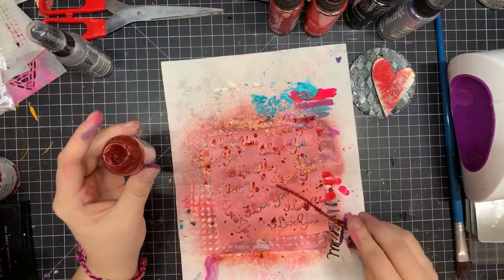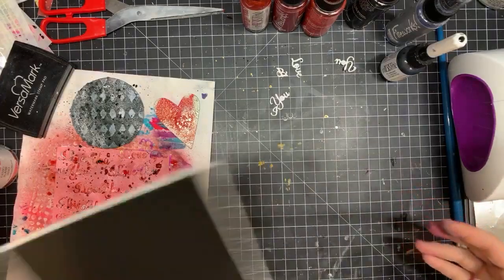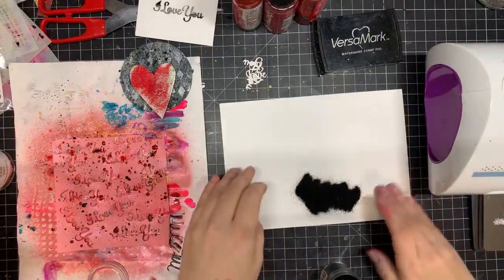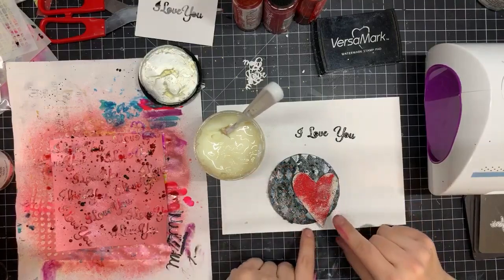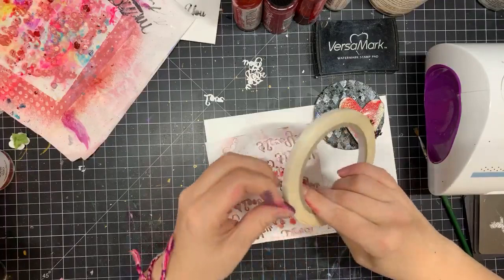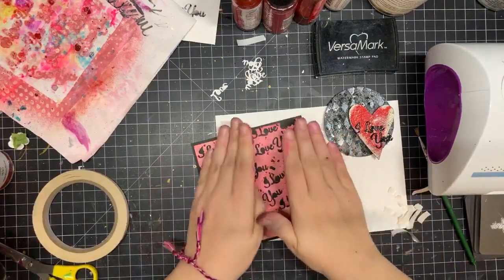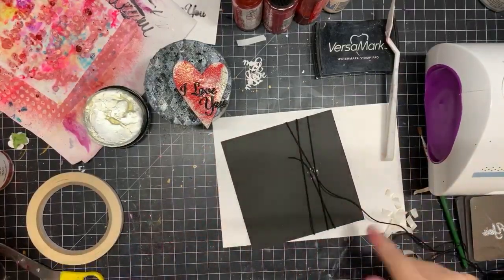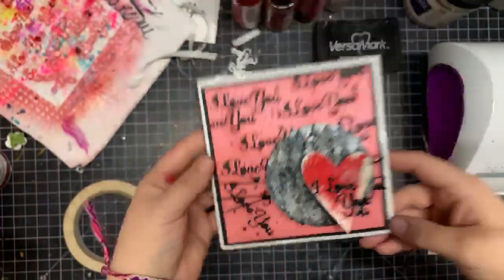Advent calendar Day 8 - Take 2!